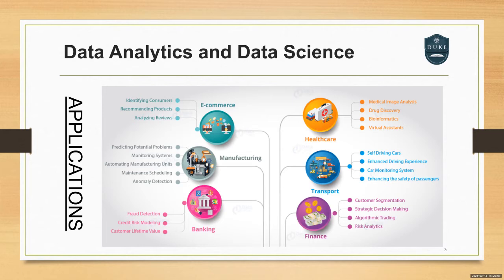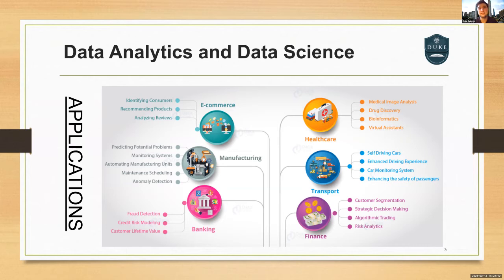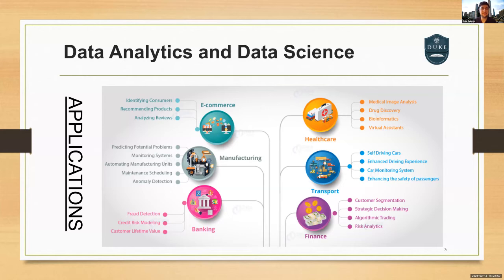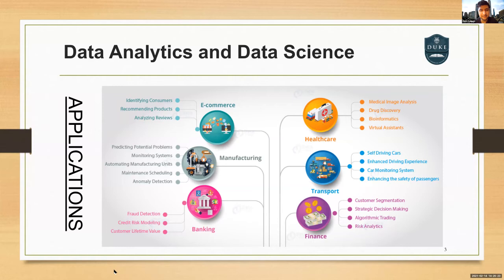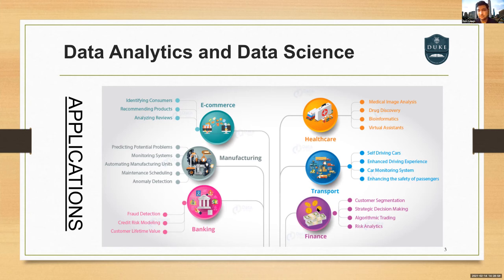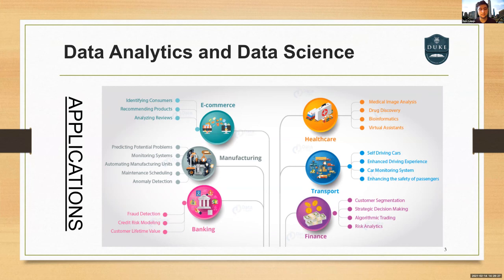顶点教育 数据分析与应用 之 什么是数据分析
什么是数据分析呢？
加拿大皇帝银行高级数据分析师，Ｏｍｉｄ　Ｂａｄｒ来为我们讲析当代数据分析的概念与应用